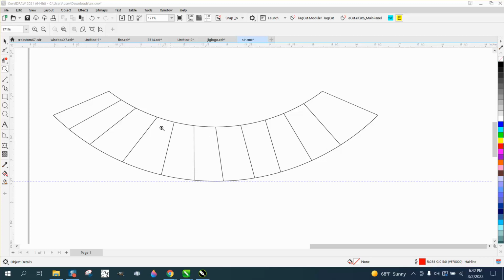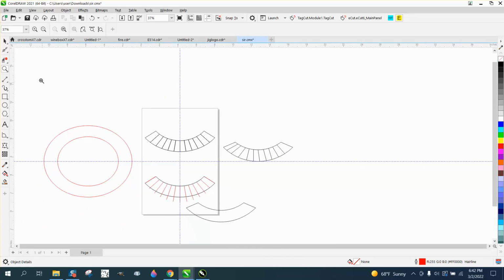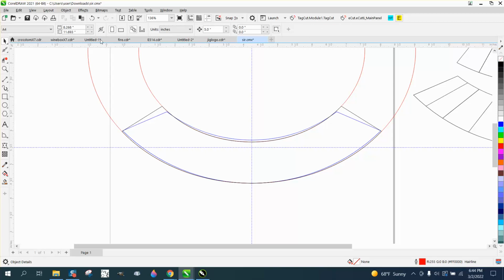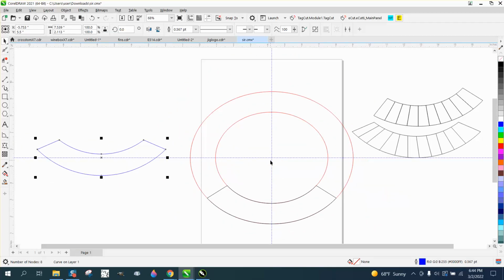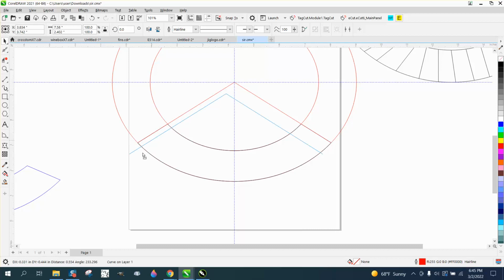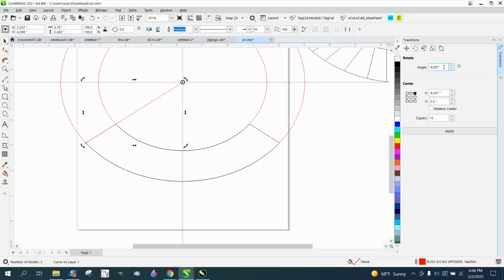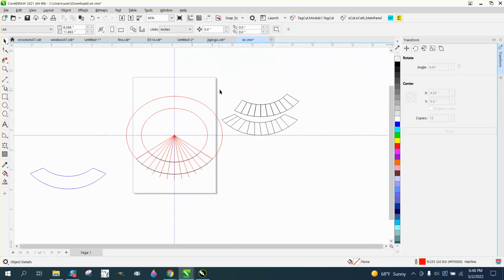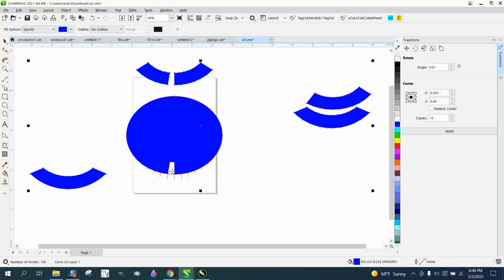Corel Draw Tips & Tricks Rotate Equal lines around a none round object